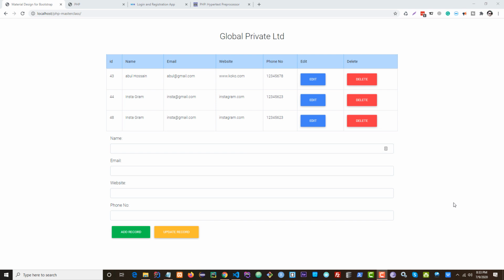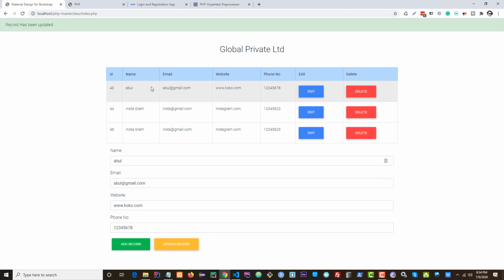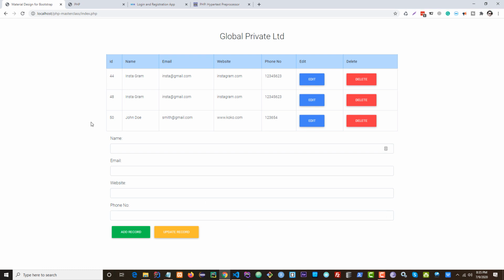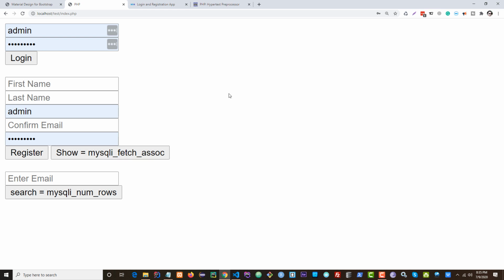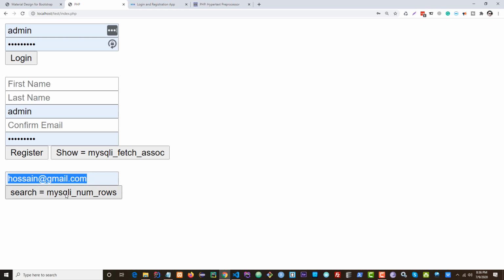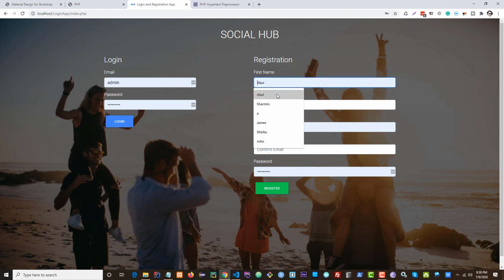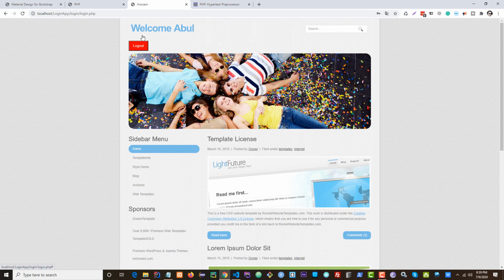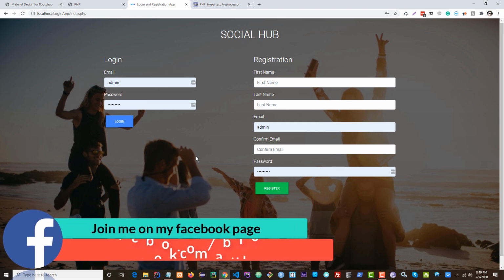php tutorial for beginners full in English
Are you interested in creating dynamic and interactive websites? PHP programming for beginners is the perfect course to get you started. Whether you're a complete beginner or have some basic programming knowledge, this course will equip you with the skills to dive into web development.

PHP, or Hypertext Preprocessor, is a widely used scripting language for web development. Its simplicity and flexibility make it an excellent choice for beginners. The PHP programming for beginners course is designed to introduce you to the language, covering syntax, variables, control structures, functions, and arrays. You'll learn how to embed PHP code within HTML and create dynamic content.

The course also covers essential topics such as working with databases, file uploads, and implementing security measures. By the end, you'll have a solid foundation in PHP programming and the ability to create interactive web applications.

Enrolling in a PHP programming for beginners course is a smart investment in your future. It opens up career opportunities in web development, a field that continues to grow. By mastering PHP, you position yourself for success in the ever-evolving digital landscape.

In conclusion, if you're a beginner aspiring to become a web developer, the PHP programming for beginners course is an excellent starting point. Embrace the opportunity to learn PHP, unlock your creativity, and pave the way for a rewarding career in the digital realm.